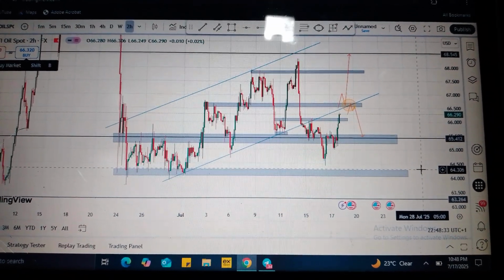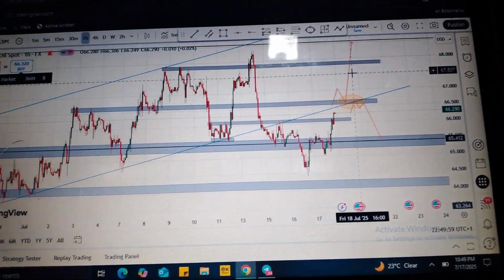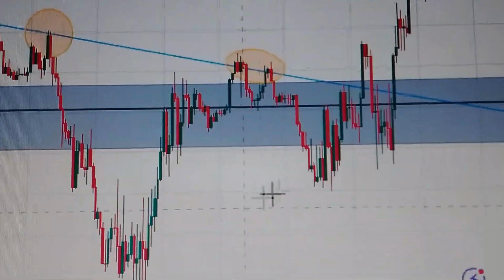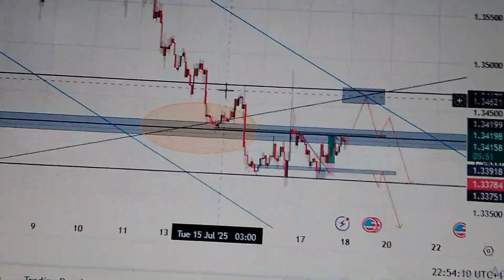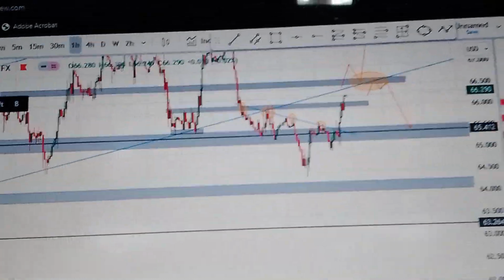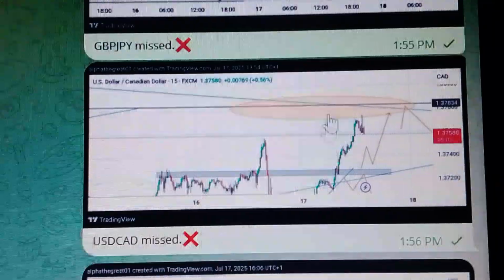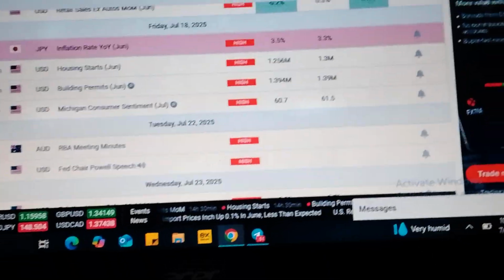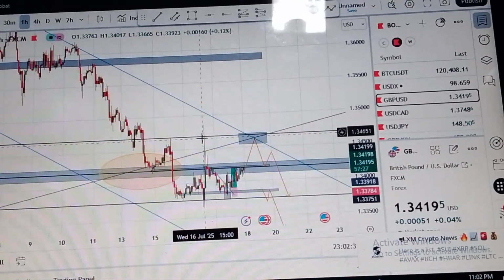How did my SL get hit??🙆‍♂️🙆‍♂️ Full explanation on how my SL order was triggered.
On this video, I shed light on how my stop order got triggered and how to get better and avoid the mistakes.